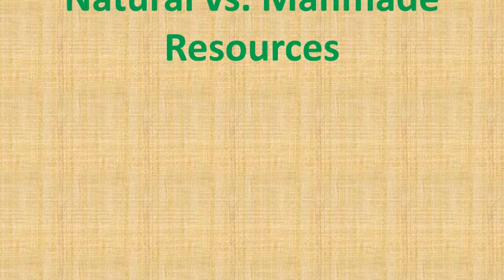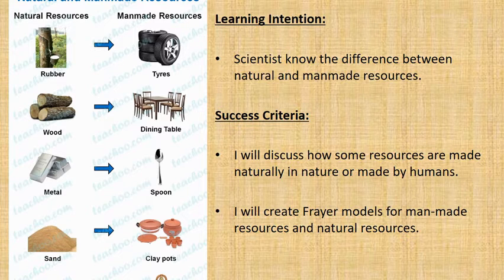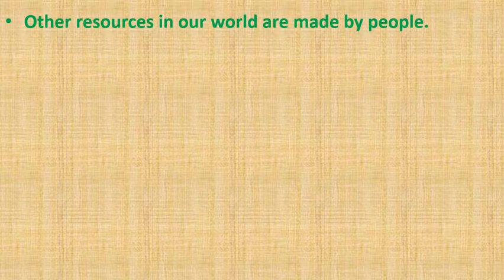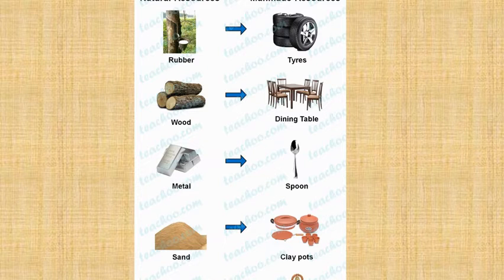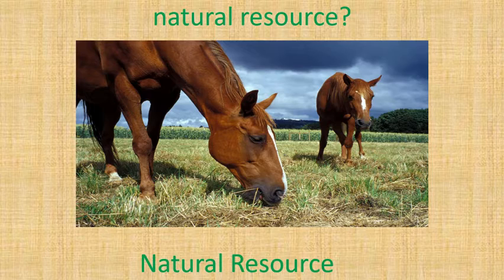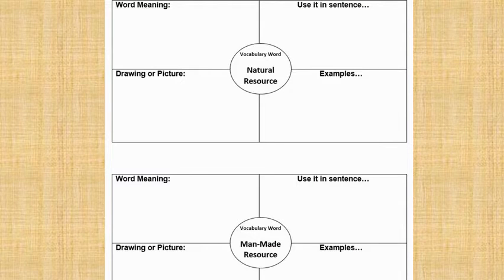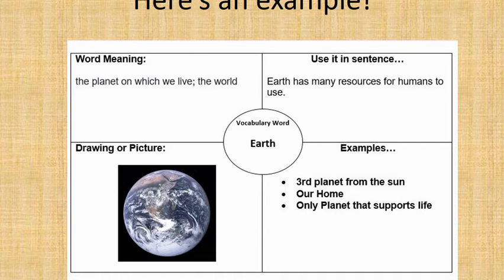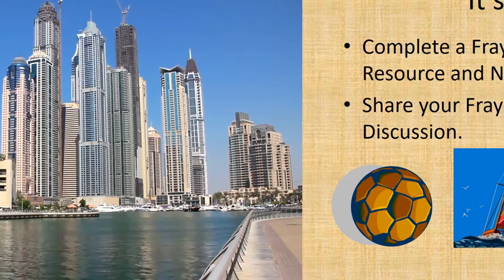Manmade and Natural Resources